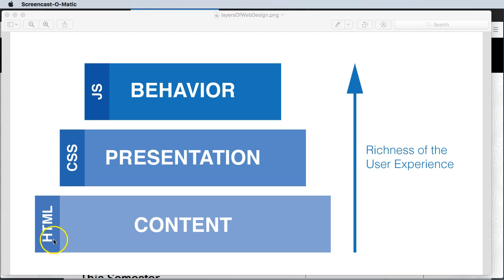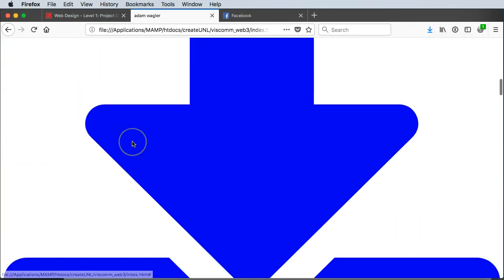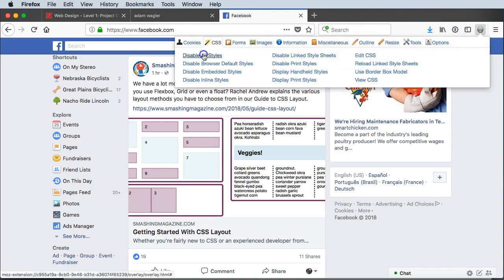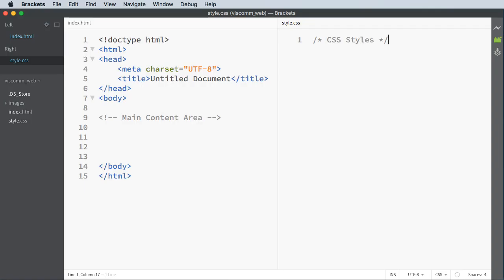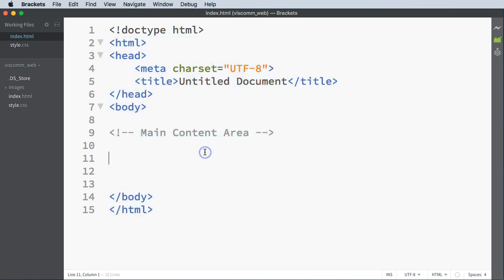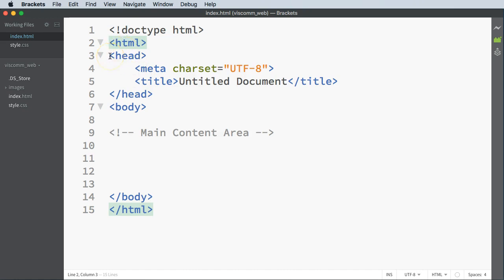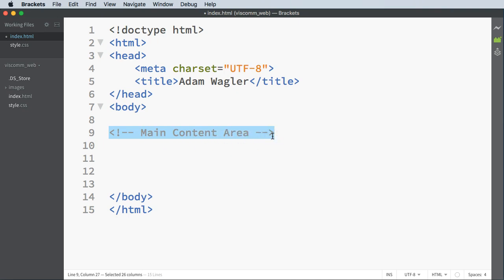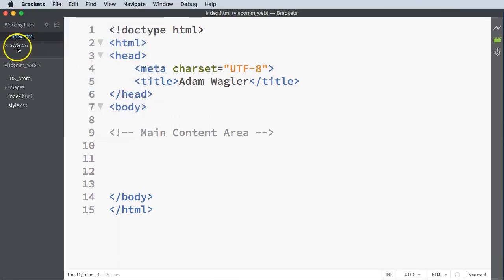Getting Started with HTML (2/10)